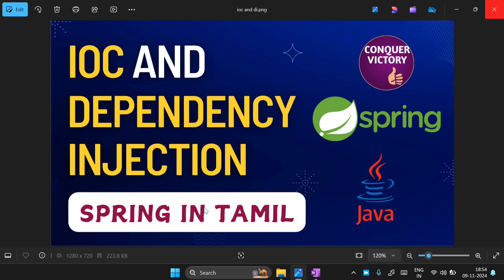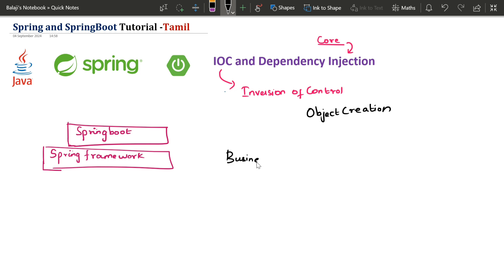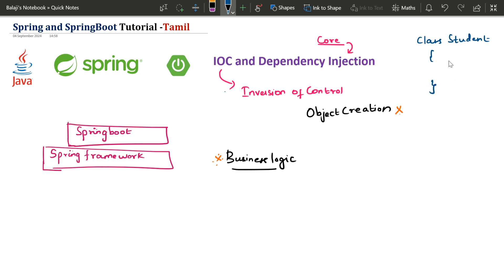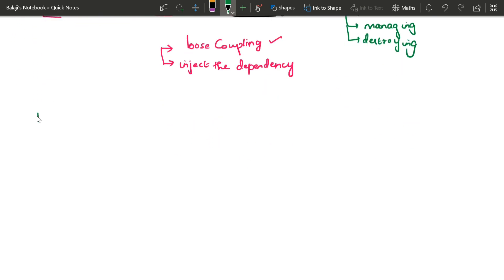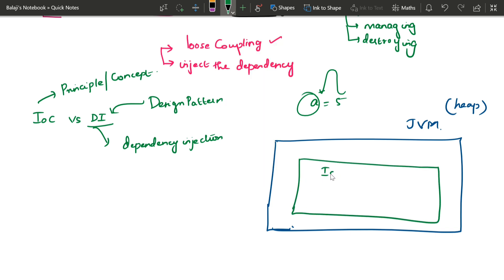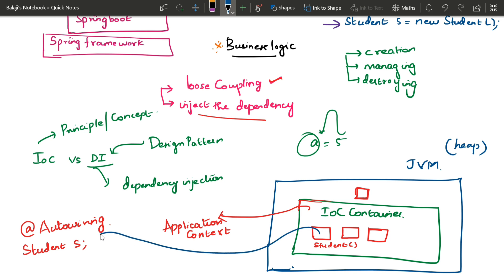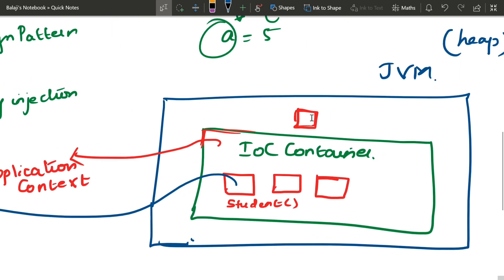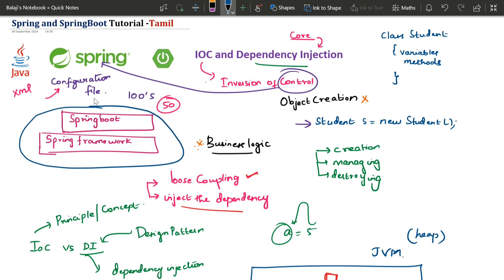IOC and Dependency Injection in Tamil | Inversion of Control | SpringBoot in Tamil | Conquer victory